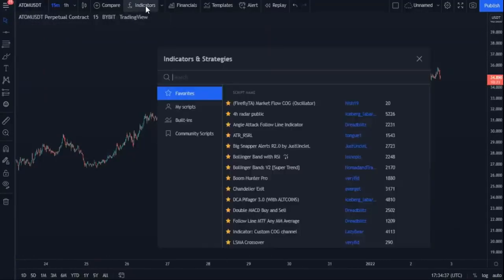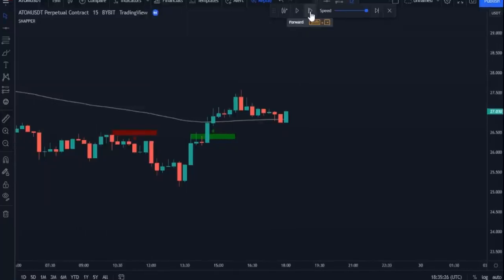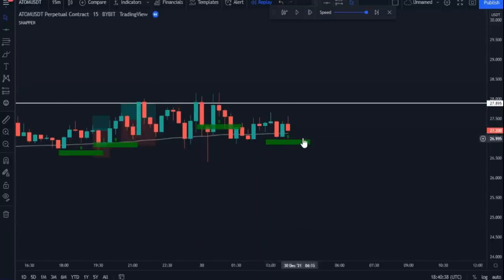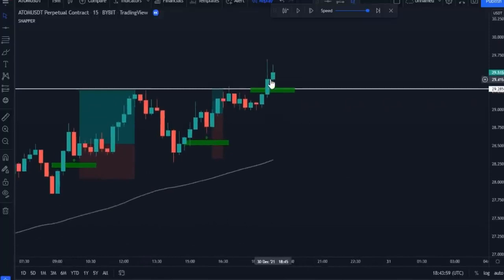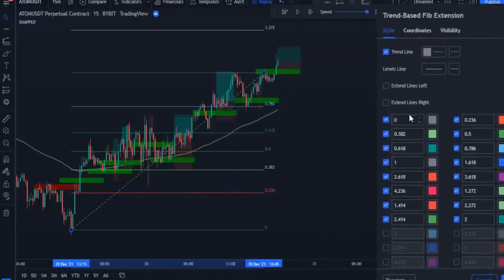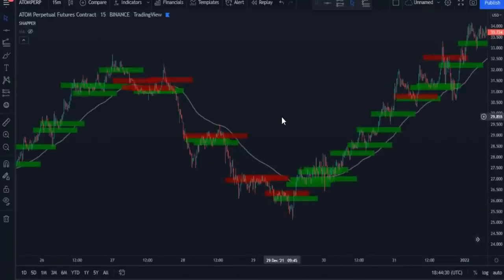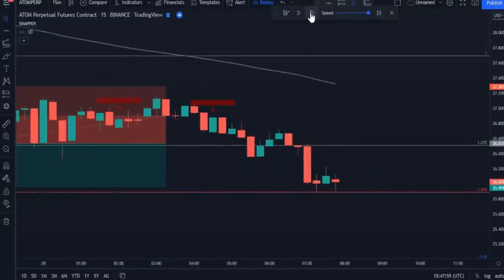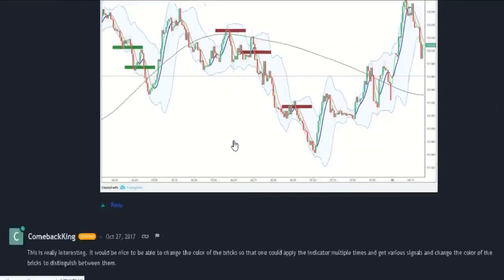Trading Strategy That Really Works on Scalping 5M 15M